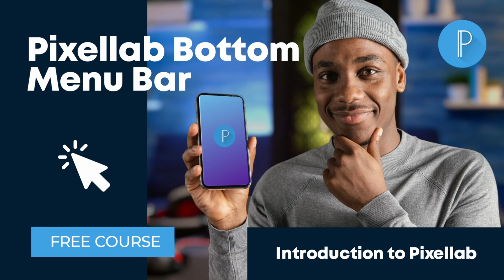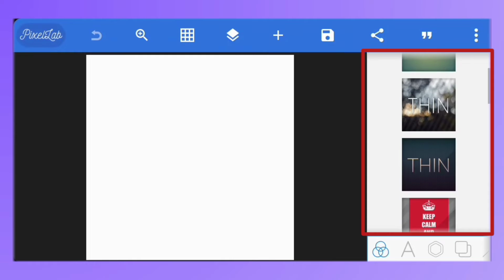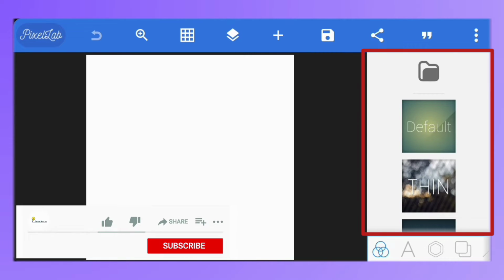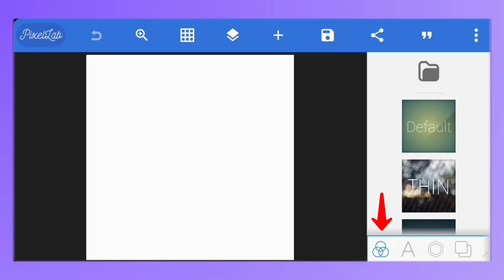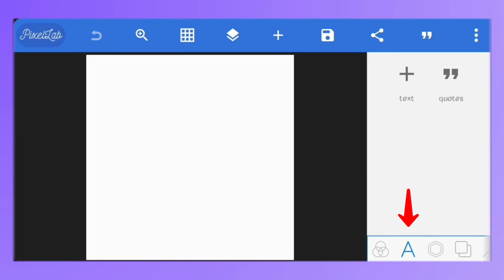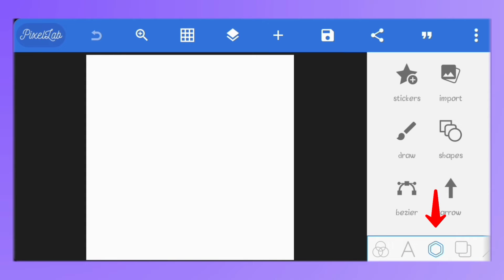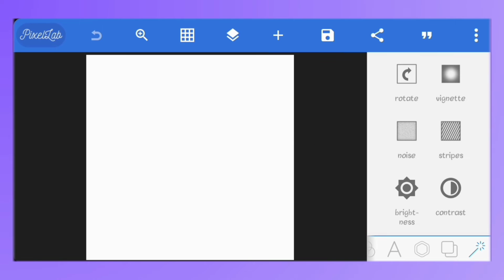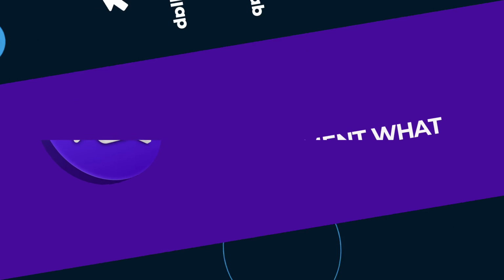Pixellab Bottom Menu Bar Tutorial | Introduction to Pixellab Course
Learn all you need to know about the Pixellab bottom menu bar. This menu contains the tabs to the different tools in Pixellab. Ranging from text tools, to shape tools and background control functions. This video only highlights the tabs, in the next video we'll talk about the control panel and explain the tools extensively.

If you're considering learning a skill, smartphone graphic design is probably the best bet. Start your smartphone graphic design journey with Pixellab android app. Learn all you need to know about the application and equip yourself enough for the task ahead.

Timestamps:
0:00 - Introduction
0:24 - File Tab
0:37 - Text Tool
0:53 - Toolbar
1:03 - Document Control Window
1:09 - Document Style Window
1:28 - Conclusion